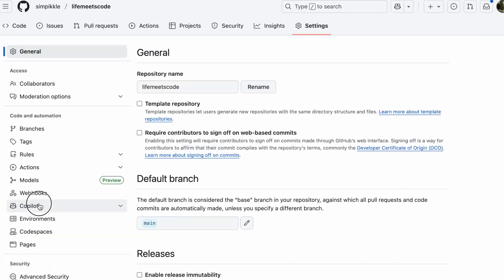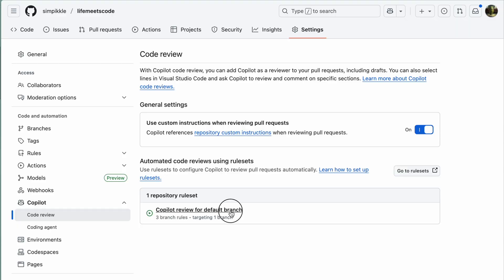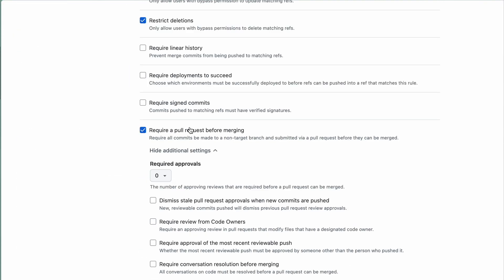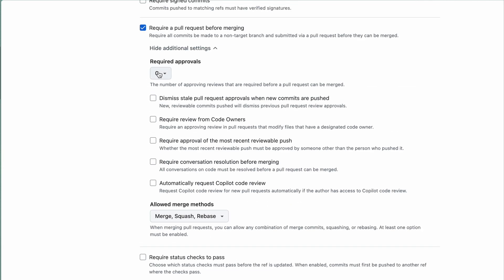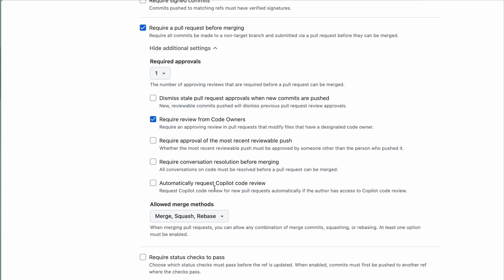Big Tech practices that actually work — even if you’re coding alone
Ever feel like “real” engineering practices only apply to big tech companies? In this video, I’ll show you which practices do make sense for small teams and indie developers — and which ones will just slow you down. From blameless culture and code reviews to pipelines and postmortems, we’ll break down how to borrow the right ideas from big companies (without all the meetings).

📚 Chapters

0:00 Intro
0:46 ✅ Blameless culture
1:43 ✅ CI/CD
2:53 ✅ Code review
4:49 ✅ Documentation
6:52 ✏️ Postmortem
8:27 ✏️ Feature flags
9:23 ✏️ No ticket no work
10:22 ✏️ Code style
11:24 ❌ Microservices
11:50 ❌ Overegnineered infrastructure
12:20 ❌  Formal meetings
12:57 ❌  Too many tech stacks
14:40 ❇️ Logging and observability
14:23 ❇️ Usage data
14:50 ❇️ Connection between code and business